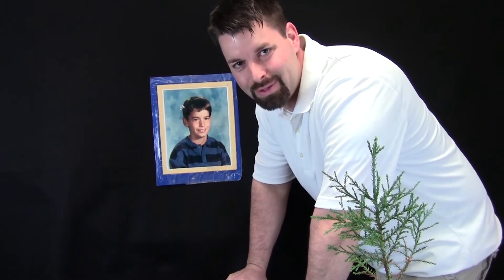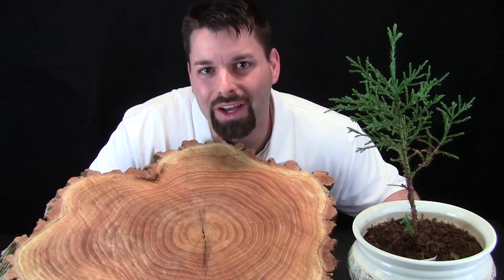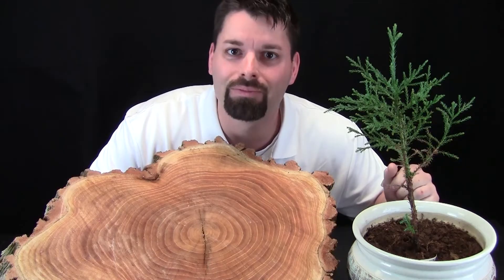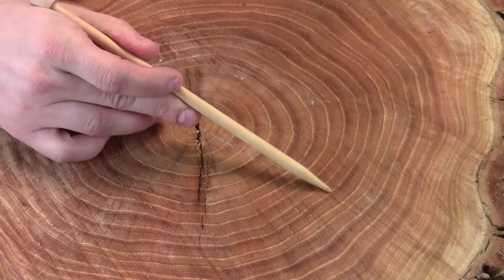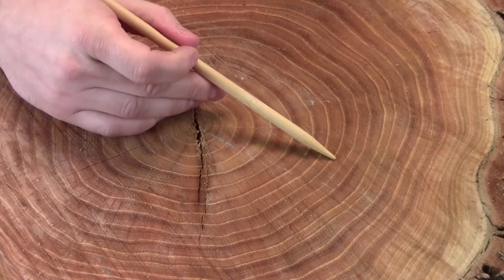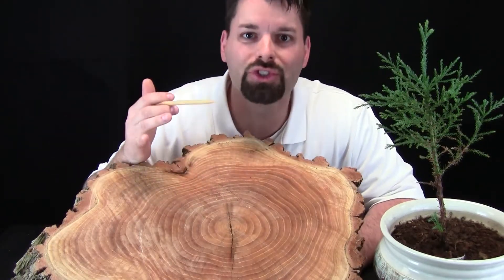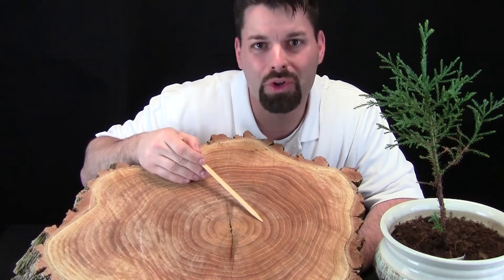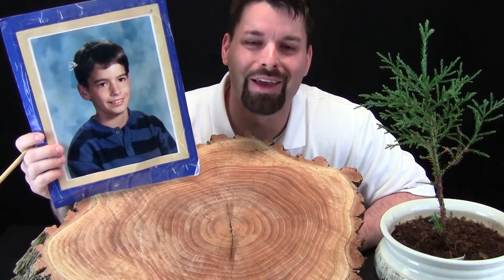What Do Plants Need to Grow?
Jared shows how the habitat of a tree can change, and how that can affect how the tree grows.